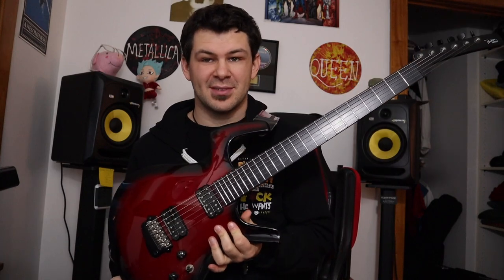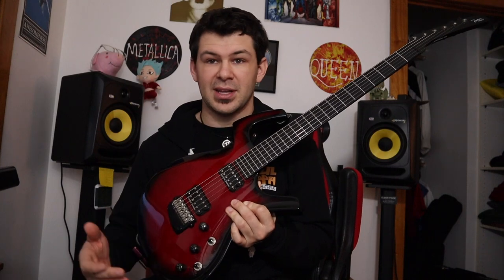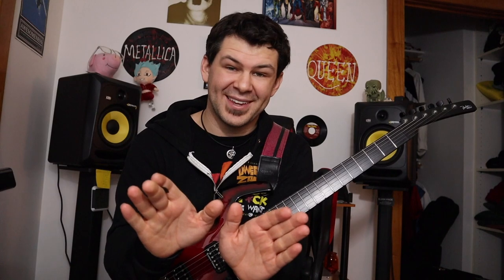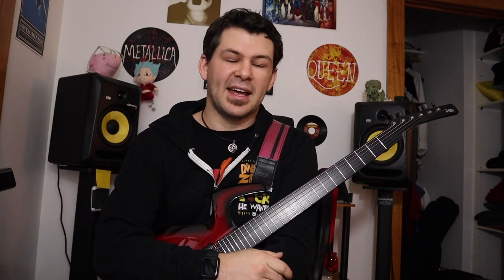Parker Fly Mojo x Axe-FX III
Here's a look into my Parker Fly Mojo, "Dr. Teeth". I go through some of the settings I would use in a "Stock Preset" situation, & how to blend tones between the magnetic & piezo pickups.
Shout out to Dr. Nierengarten for gifting me this wonderful guitar!

*Shooting this with audio from a screen capture (using the Axe-FX III as the audio source). Apologies for being stuck on the FX I was turning on/off, instead of Amp settings!